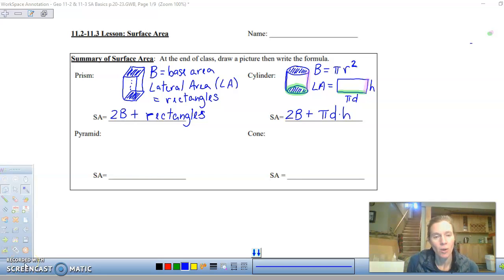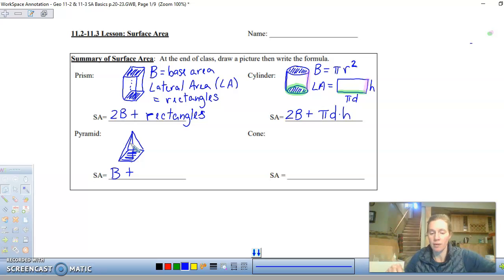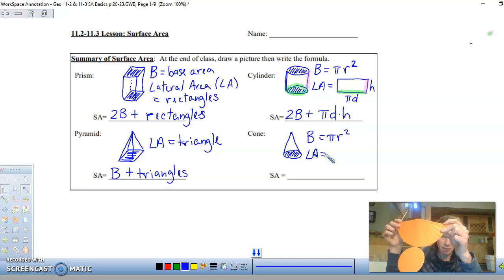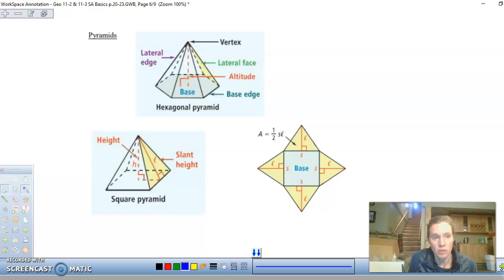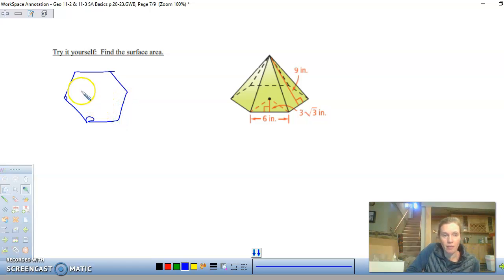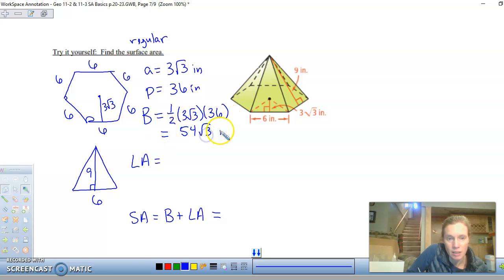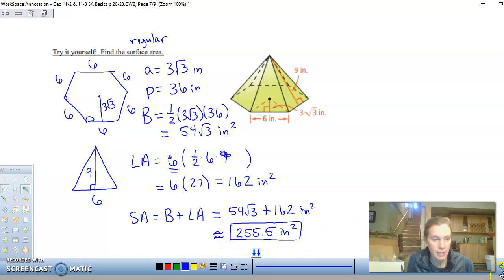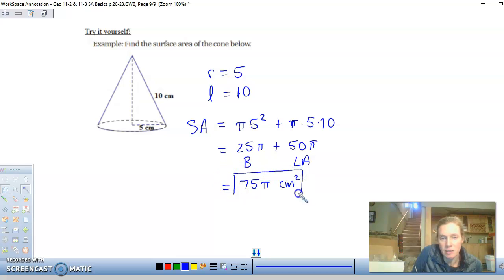Geo 11.3 SA Pyramids & Cones